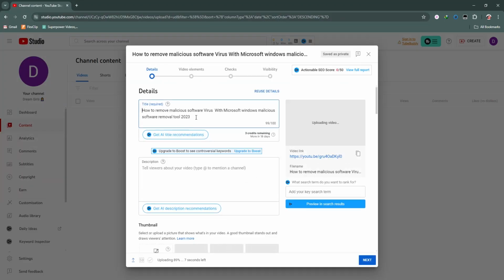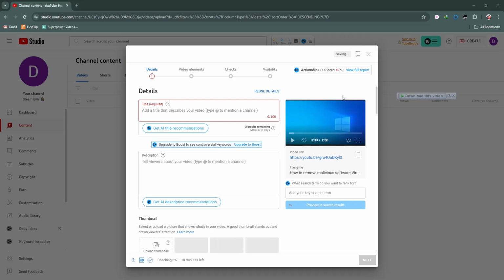How to Write YouTube Video Titles That Grab Attention | Mastering the Art of YouTube Video Titles.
Crafting compelling YouTube video titles is crucial for attracting viewers and increasing engagement. In this video, we dive deep into the art of writing YouTube video titles that capture attention and compel viewers to click.

📝 Effective Title Writing Techniques: Learn proven techniques and strategies to create catchy, informative, and clickable YouTube video titles.

🎯 Grabbing Viewer Attention: Discover how to use keywords, emotions, and curiosity to make your video titles stand out in search results and recommendations.

🔑 Title Optimization Tips: Explore tips for optimizing your YouTube video titles for SEO to improve discoverability and reach a wider audience.

📈 Increasing Click-Through Rate (CTR): Understand the impact of compelling titles on your video's CTR and how it can boost your channel's growth.

Whether you're a beginner or seasoned creator, mastering the art of YouTube video titles is essential for maximizing your video's impact. Join us as we unlock the secrets to writing titles that drive views and engagement!

👇 Join the Conversation:
Share your favorite techniques for writing YouTube video titles in the comments below. What strategies have worked best for your channel?

Let's elevate your YouTube channel with irresistible video titles that drive engagement and growth.